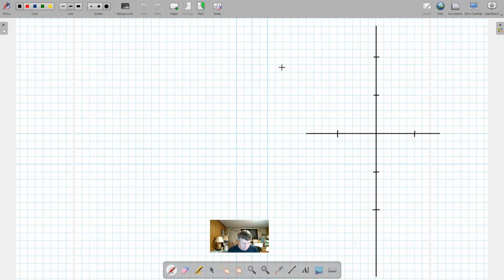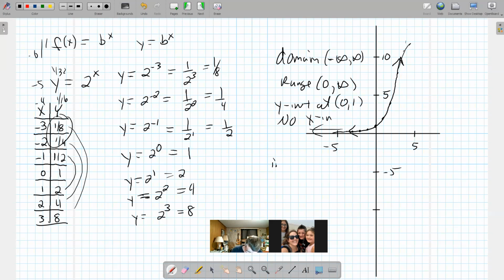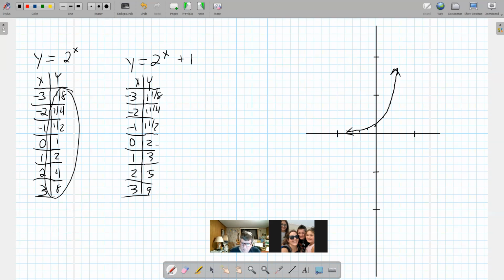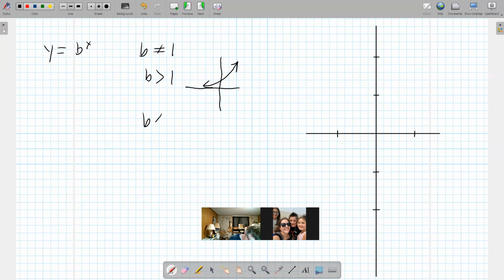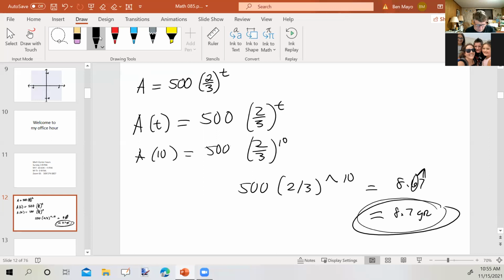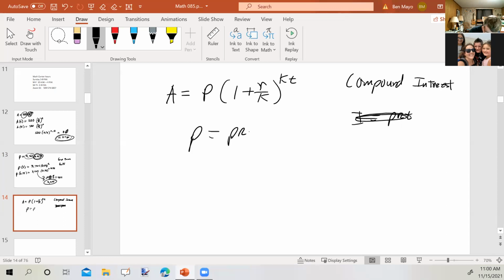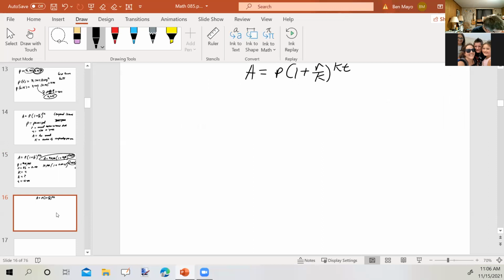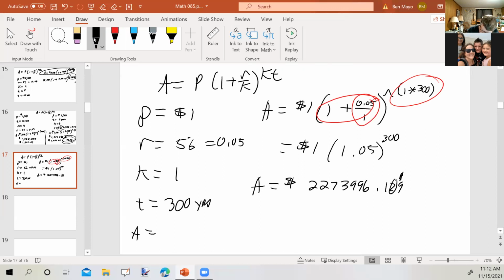Math 093 Fall 2021 Section 11.3